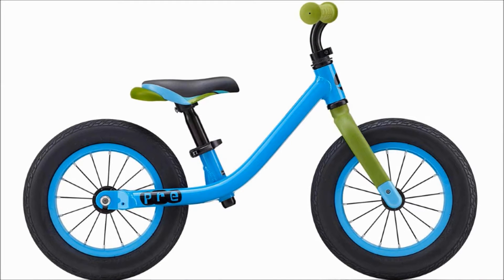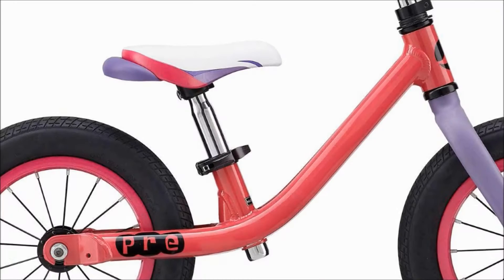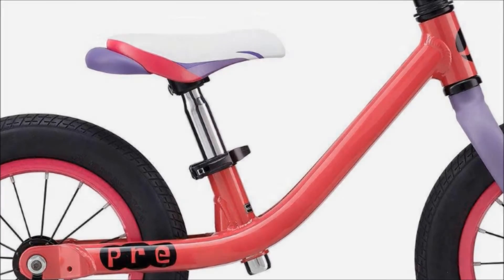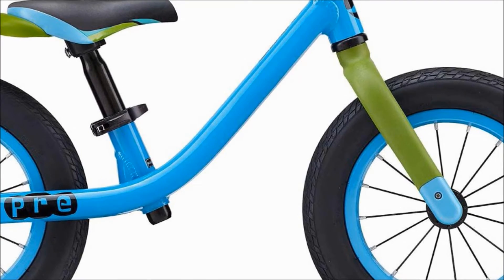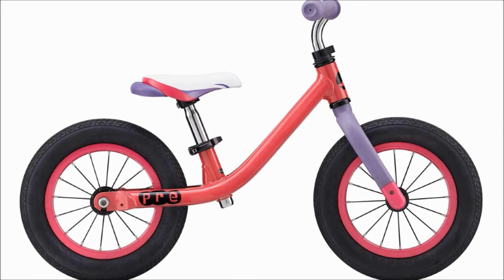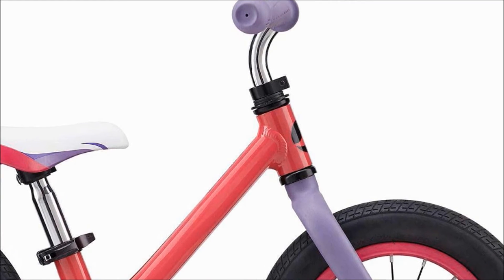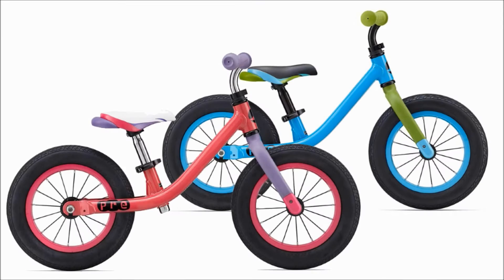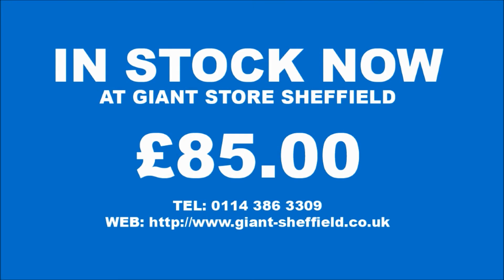Giant Pre Balance Bike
With a lightweight aluminum frame that’s designed with a low standover height, Pre inspires young riders to get rolling. Made with 12-inch wheels and a quick-adjust saddle, it’s the perfect way to begin their cycling adventures.